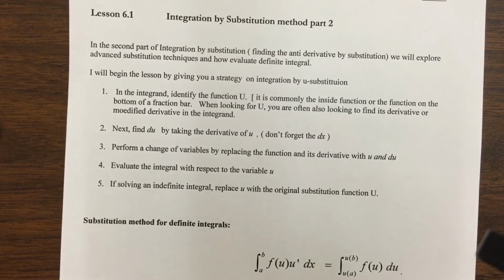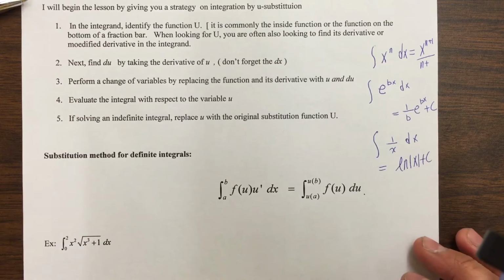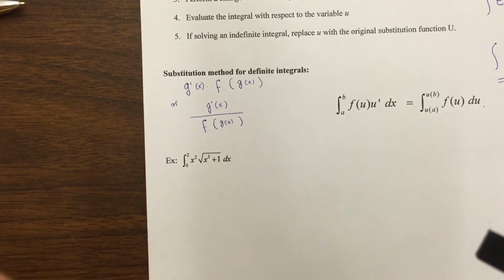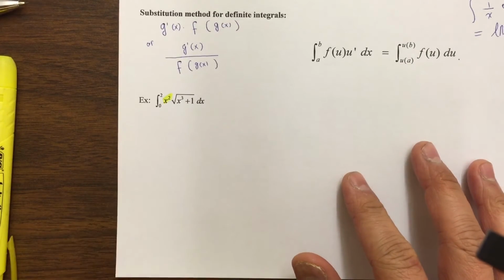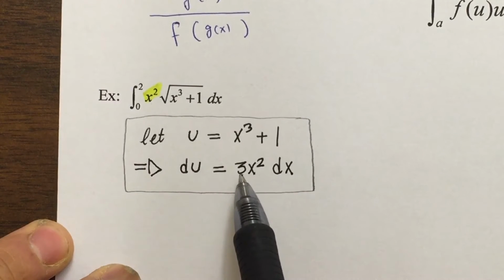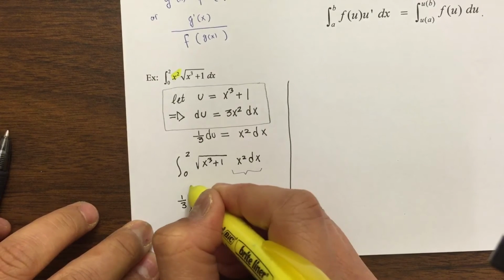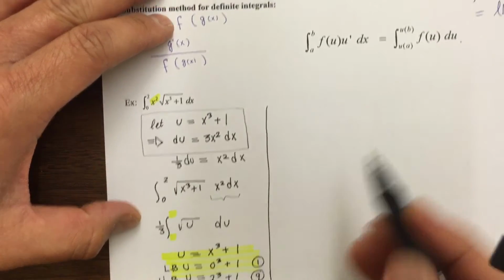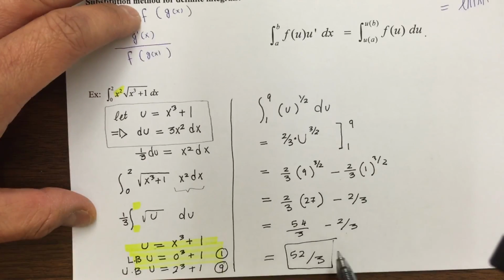AP CALC AB 6.2 Integration by substitution (part 1) part 1